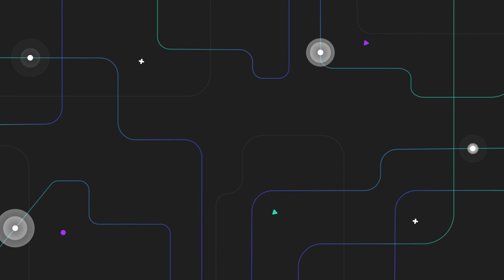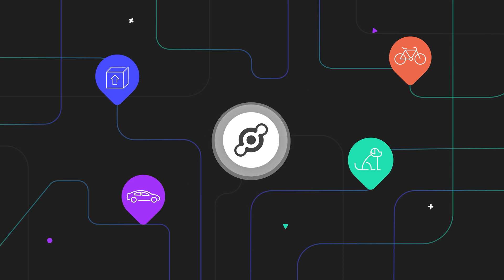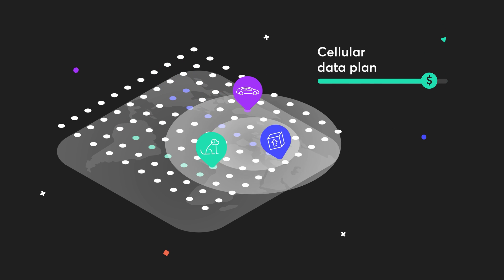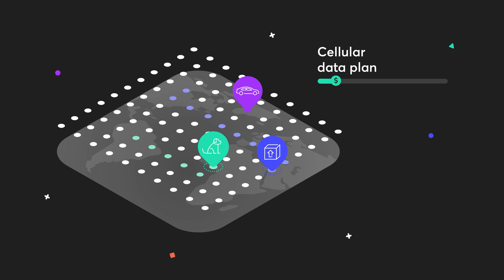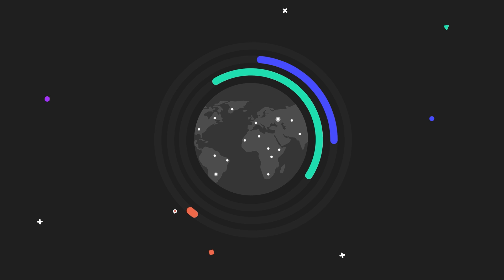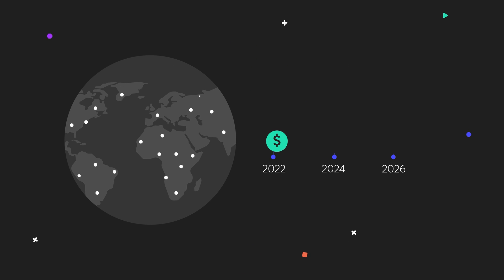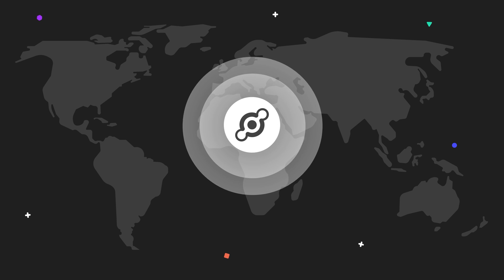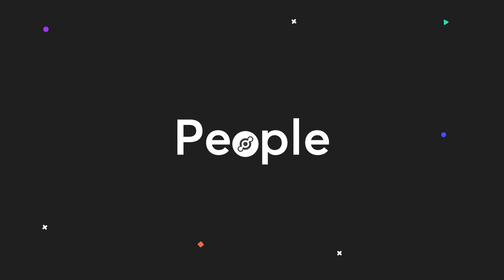Asset Tracking on The People's Network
With Helium coverage expanding rapidly across the world, it’s only a matter of time before all of the assets you value the most are tracked on a network owned and operated by the people.